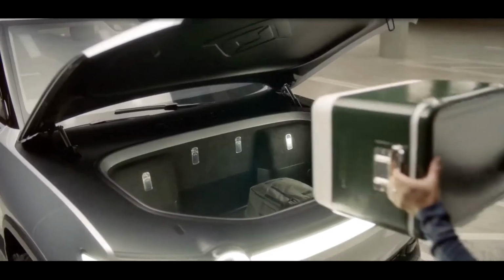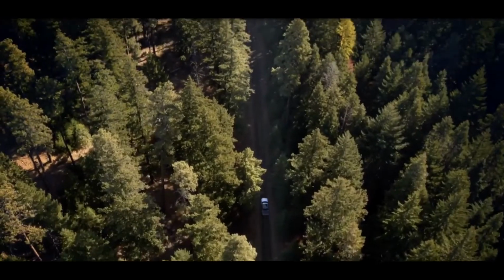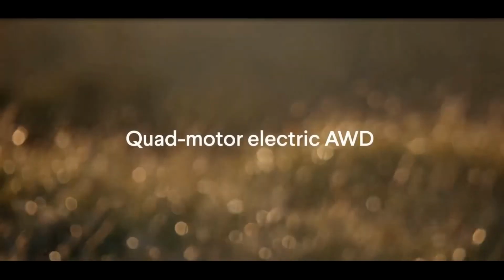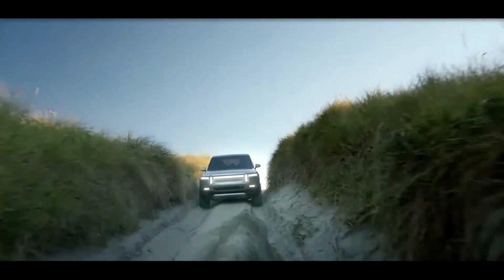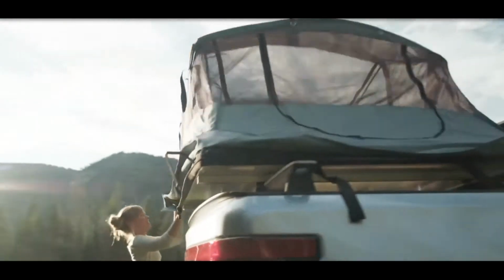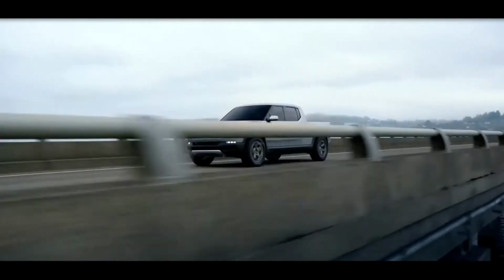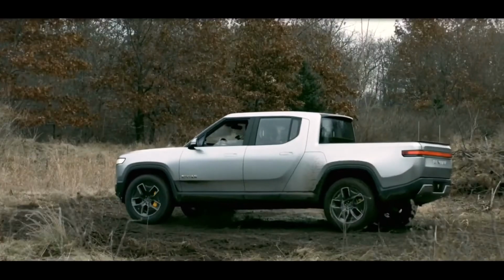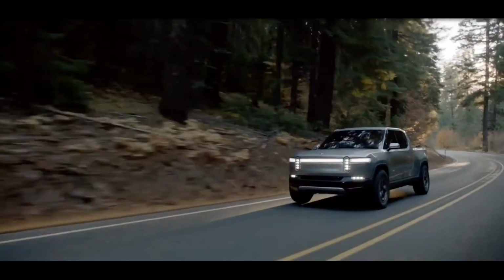New RIVIAN R1T 2022 Awesome Electric Pickup Truck Tesla Cybertruck Rival 1080p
Carwow says the Rivian R1T just might be the "greatest pickup truck in the world." It's certainly the best electric pickup truck in the US, but only because it has no direct rivals, at least for now. GM recently delivered one GMC Hummer EV pickup, but other rivals, such as the Tesla Cybertruck, Ford F-150 Lightning, and the Chevy Silverado EV won't come to market for some time.

The publication says the R1T is a little bit like the Tesla Cybertruck, though you can actually buy it. While it may be safe to say the Rivian is "a little bit like" the Tesla electric pickup truck, it arguably wouldn't be safe to say the two are very similar or direct rivals. We think the two trucks will appeal to different shoppers, though, if there are only a few electric trucks available in the near future, they'll be rivals by default.

Carwow highlights the R1T's four electric motors, gobs of horsepower and torque, and impressive zero-to-60-mph times as top reasons it's an excellent pickup truck. However, it also says that while the Rivian's performance is top-notch, its design is "gorgeous" inside and out. The R1T is certainly unique, and while it's designed to be an off-road-ready Adventure Vehicle, it's quite luxurious.

Inside, the R1T features a modern and minimalistic cabin composed of first-rate materials. It also has a massive infotainment screen, and a host of interior and exterior features you won't find in any other vehicle on sale today, such as the standard gear tunnel and the available camp kitchen..

If You Want To Search By Brand Like:
1) BMW
2) Mercedes
3) Audi
4) Range Rover , Land Rover & Jaguar
4) KIA
5) Lexus
6) McLaren
7) Honda
8) FORD
9) Lamborghini
10) Toyota
11) Hyundai
12) Isuzu
13) Acura
14) Etc

Translated titles:
Nuevo RIVIAN R1T 2022-Awesome Electric Pickup Truck | Tesla Cibernético Truck ¿Rival?

Neu RIVIAN R1T 2022-Awesome Electric Pickup Truck | Tesla Cyber ​​Truck Rivale?

Nouveau RIVIAN R1T 2022-Awesome Electric Pickup Truck | Tesla Cyber ​​Truck Rival ?

Novo RIVIAN R1T 2022-Incrível Elétrica Pickup Truck | Tesla Cibernético Truck Rival?

جديد RIVIAN R1T 2022-Awesome Electric Pickup Truck | Tesla سايبر Truck منافس؟

Навінка RIVIAN R1T 2022 г. — Awesome Electric Pickup Truck | Tesla Кібер Truck Са

Nuovo RIVIAN R1T 2022-Awesome Electric Pickup Truck | Tesla Cyber ​​Truck Rivale?

新規RIVIANR1T2022-Awesome ElectricPickupTruck| TeslaサイバーTruckライバル？

Новый RIVIAN R1T 2022-Awesome Electric Pickup Truck | Tesla Кибер Truck Соперник?

Yeni RIVIAN R1T 2022-Muhteşem Elektrik Pickup Truck | Tesla Siber Truck Rakip mi?

新 RIVIAN R1T 2022-Awesome Electric Pickup Truck | Tesla網絡Truck競爭對手？

Ny RIVIAN R1T 2022-Awesome Electric Pickup Truck | Tesla Cyber ​​Truck Rival?

Nieuw RIVIAN R1T 2022-Awesome Electric Pickup Truck | Tesla Cyber ​​Truck Rivaliserend?

Νέο RIVIAN R1T 2022-Awesome Electric Pickup Truck | Tesla Cyber ​​Truck Αντίπαλος;

חדש RIVIAN R1T 2022-Awesome Electric Pickup Truck | Tesla סייבר Truck יריב?

신규 RIVIAN R1T 2022-어썸 일렉트릭 Pickup Truck | Tesla 사이버 Truck 라이벌?

Nowość RIVIAN R1T 2022-Niesamowita elektryczna Pickup Truck | Tesla Cyber ​​Truck Rywal?

Новинка RIVIAN R1T 2022-Awesome Electric Pickup Truck | Tesla Кібер Truck Суперни

Ново RIVIAN R1T 2022-Страхотно електрически Pickup Truck | Tesla Кибер

Novo RIVIAN R1T 2022-Awesome Electric Pickup Truck | Tesla Cyber ​​Truck Rival?

Novinka RIVIAN R1T 2022-Awesome Electric Pickup Truck | Tesla Kybernetický Truck Soupeř?

Uusi RIVIAN R1T 2022-Awesome Electric Pickup Truck | Tesla Cyber ​​Truck Kilpailija?

Nýtt RIVIAN R1T 2022-Awesome Electric Pickup Truck | Tesla Cyber ​​Truck Keppinautur?

Жаңа RIVIAN R1T 2022-Керемет электр Pickup Truck | Tesla Кибер Truck Қарс

Nauja RIVIAN R1T 2022 m.-Awesome Electric Pickup Truck | Tesla Kibernetinis Truck Varžovas?

Nou RIVIAN R1T 2022-Awesome Electric Pickup Truck | Tesla Cyber ​​Truck Rival?

Nové RIVIAN R1T 2022-Awesome Electric Pickup Truck | Tesla Cyber ​​Truck Súper?